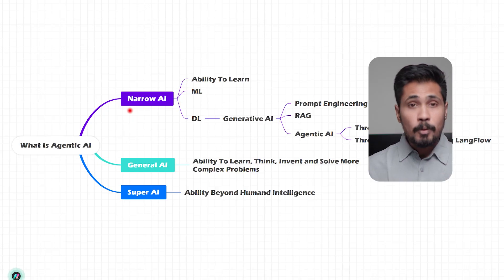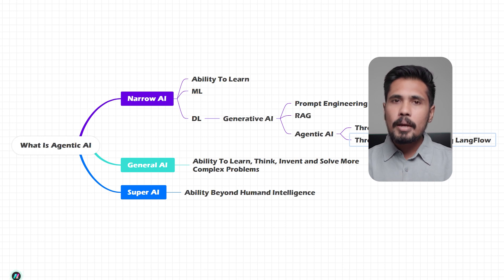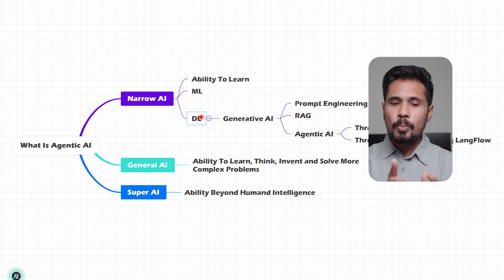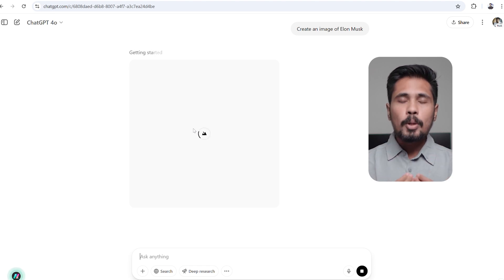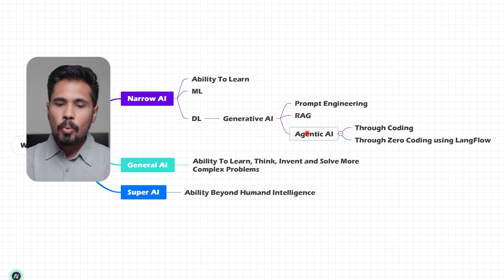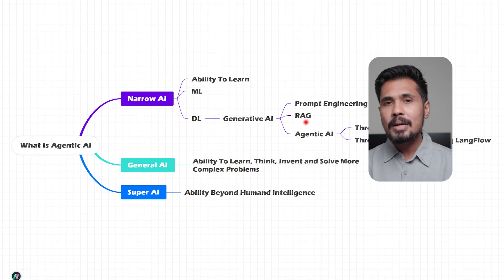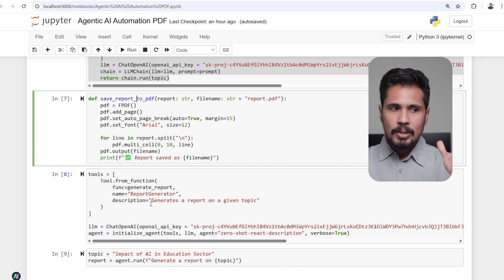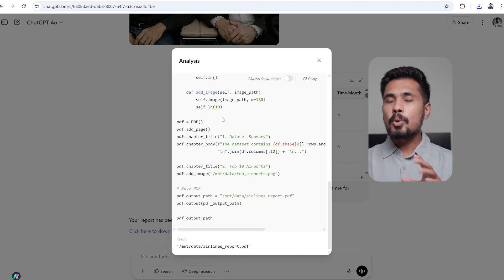What is Agentic AI? Build Your First Agent with LangFlow | Gen AI vs Agentic AI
Best AI Portfolio Which Gets You Hired!

✅ Real-World AI Projects from BEPEC (not toy problems)
✅ End-to-End Execution (Data → Model → MLOps → Deployment)
✅ Learn From Basics To Job-Ready Skills Equal to 1+Year Experienced
✅ Live Mentorship + Feedback
✅ Resume-Worthy Outcomes with Business Impact
✅ GitHub + LinkedIn Ready Projects with Documentation Templates
✅ Internship Certificate from BEPEC
✅ Live Weekday Classes(Monday-Friday)
✅ 400+ Hours of Holistic Learning Content for Life-Time Access
✅ 1:1 Mock Interviews & Resume Preparation